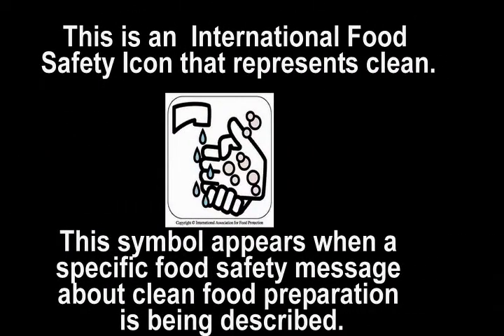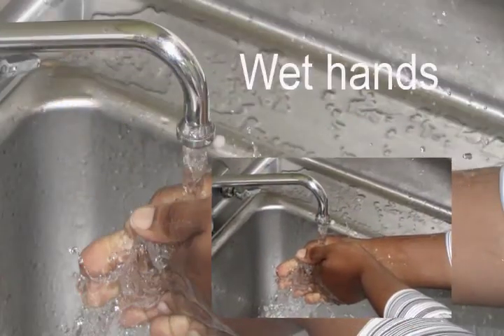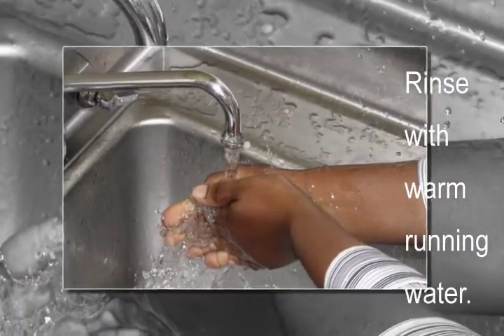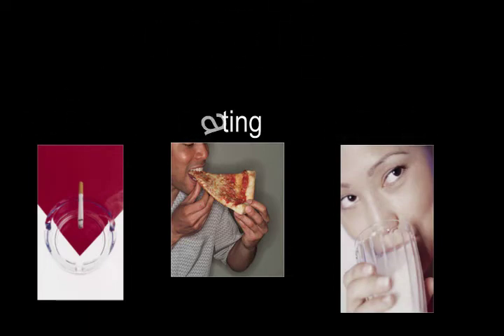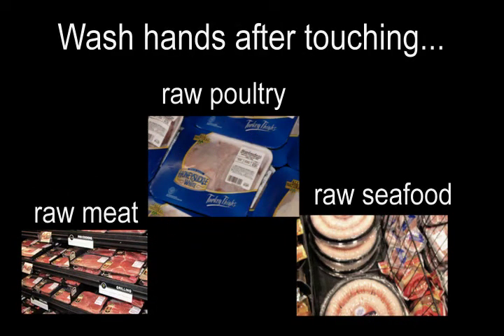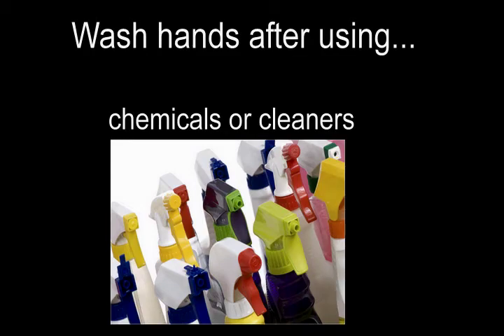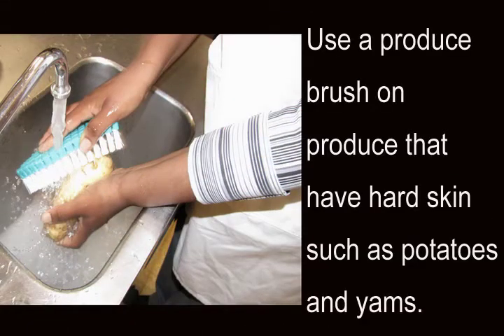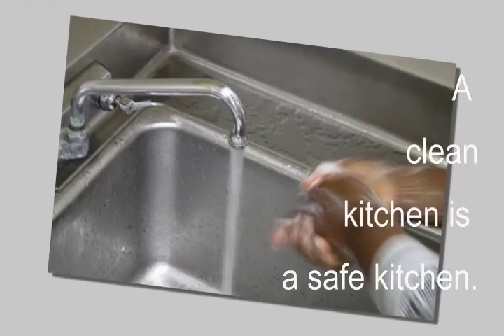Clean - Food Safety Module 1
Food Safety Module 1 discussing the importance of proper handwashing and washing utensils and produce.